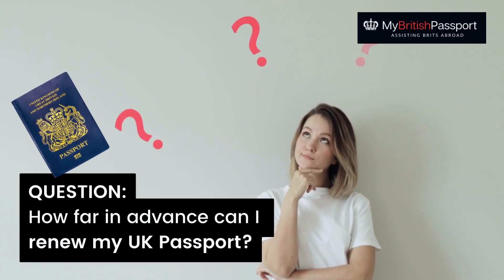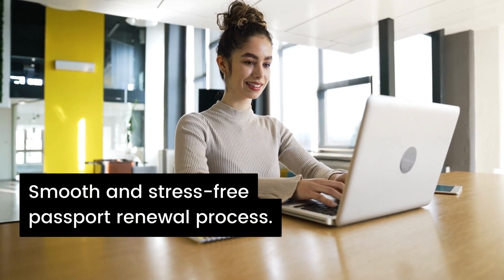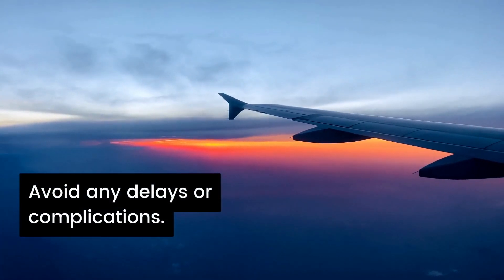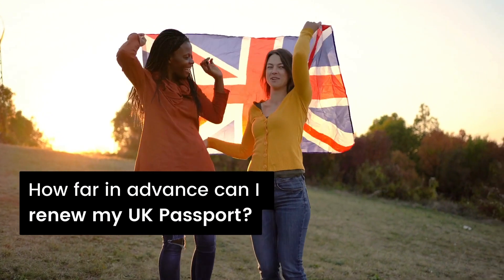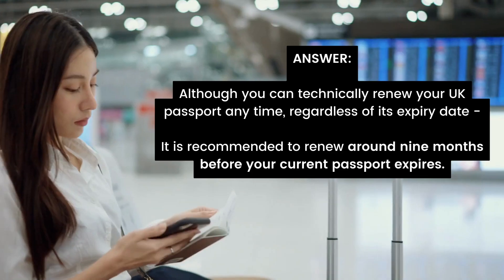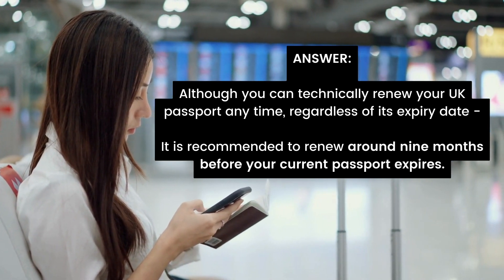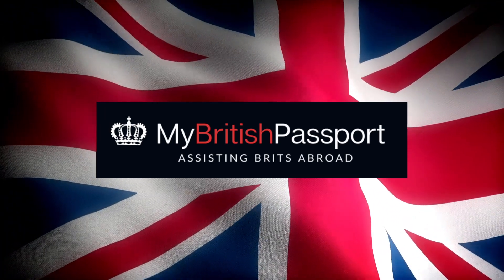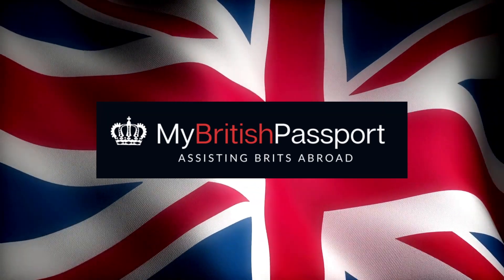How far in advance can I renew my UK Passport?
Are you planning a trip abroad and wondering how far in advance you can renew your British passport? Look no further! In this video, we will explore the answer to this question and provide you with the information you need to ensure a smooth and stress-free passport renewal process.